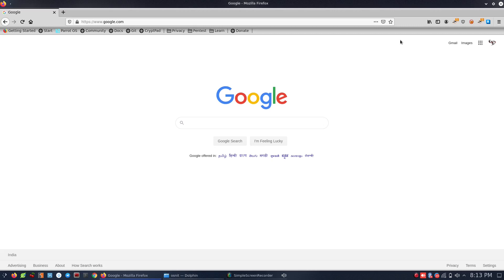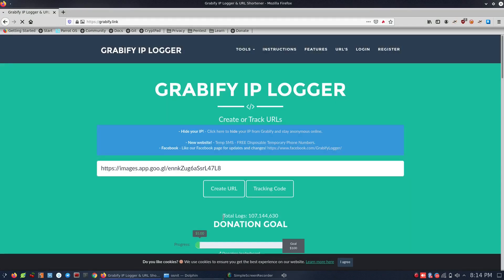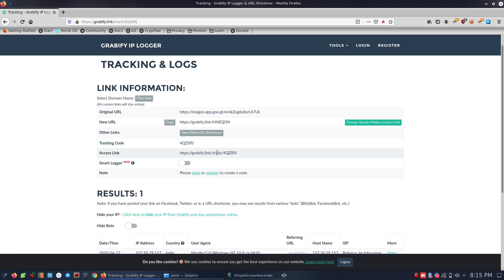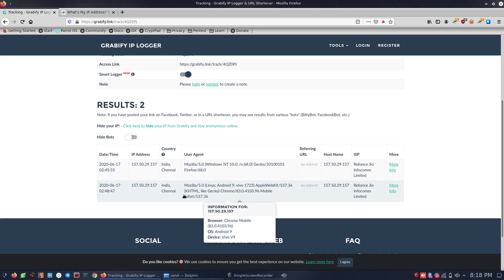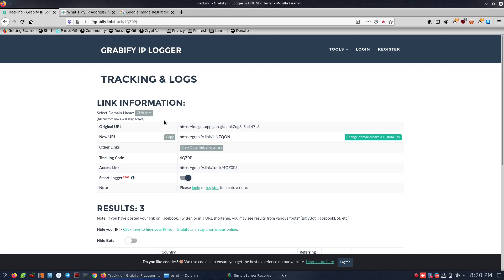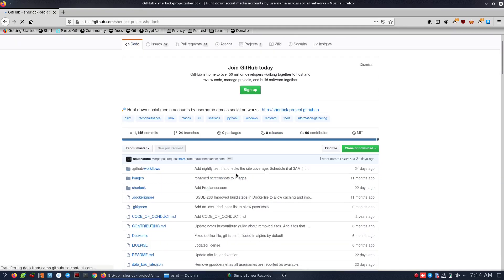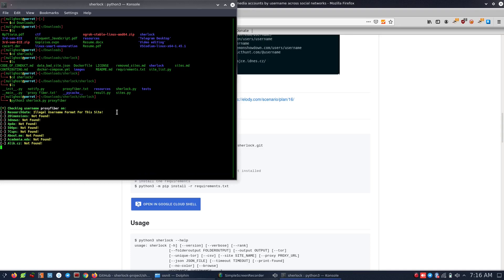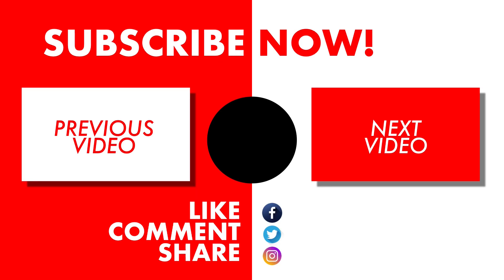Information gathering Tools Part 1 | Grabify & Sherlock | Tamil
the information and we strongly suggest against it. Please regard the word hacking as ethical hacking or penetration testing every time this word is used.